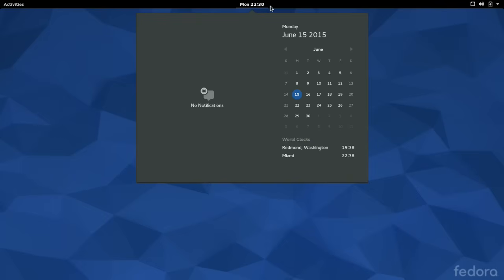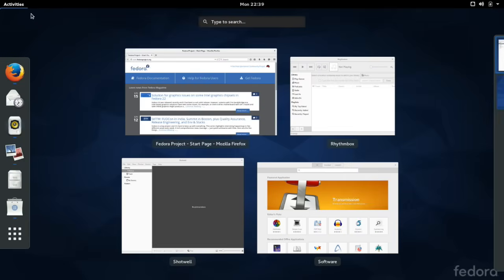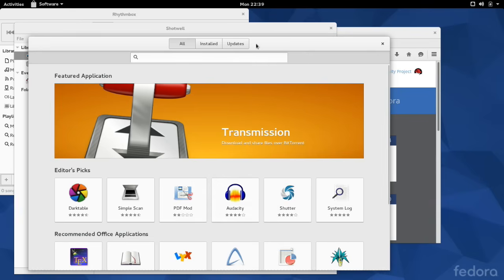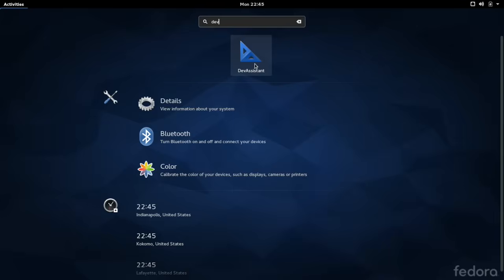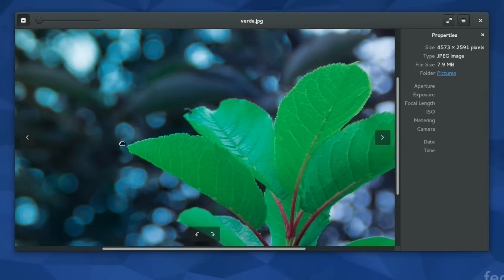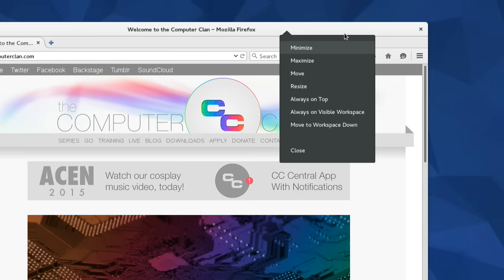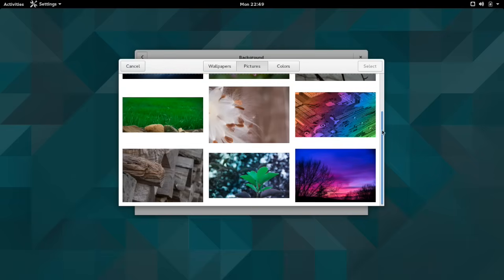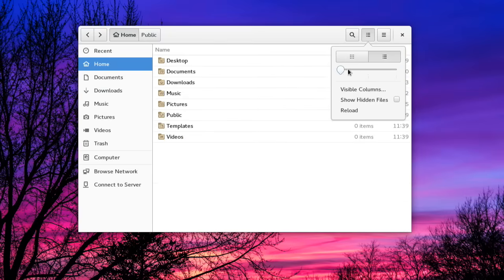A Tour of Fedora 22 - Software Showcase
Let's dive into the Fedora 22 (workstation) Linux distro, and see what's happening!

Brent (Penrose Films)
Ken (Hildron101010)